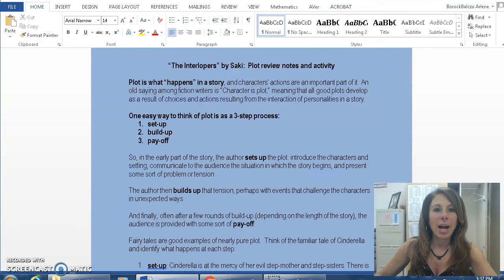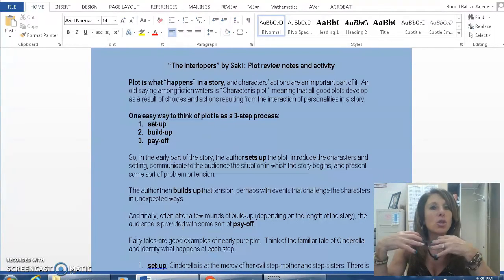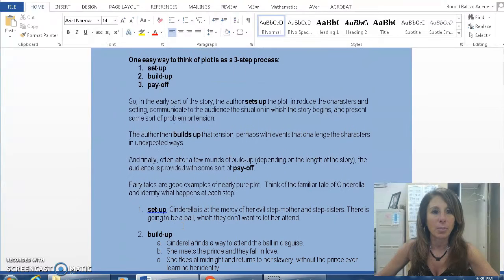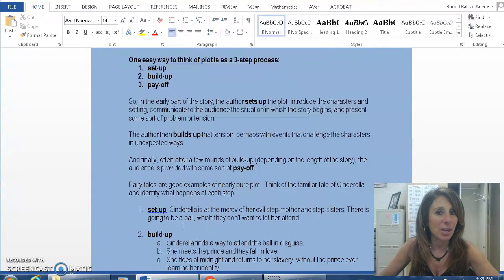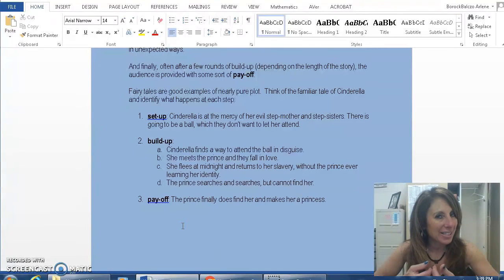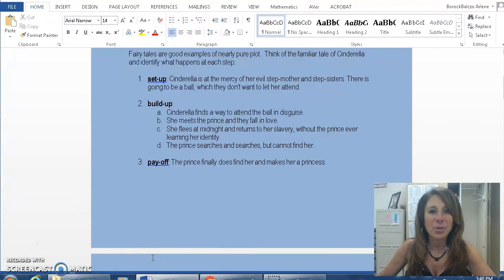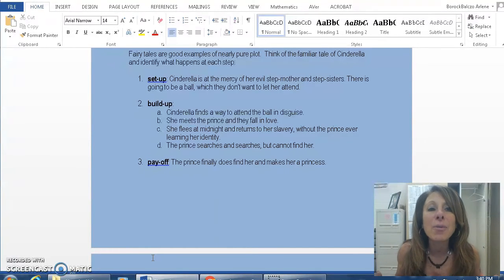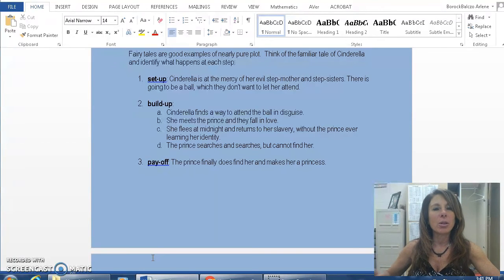Recording #4 Introduction to Plot